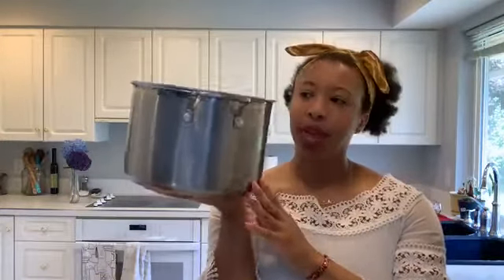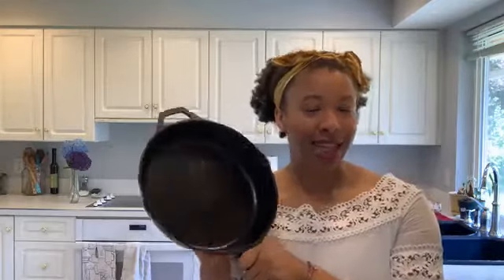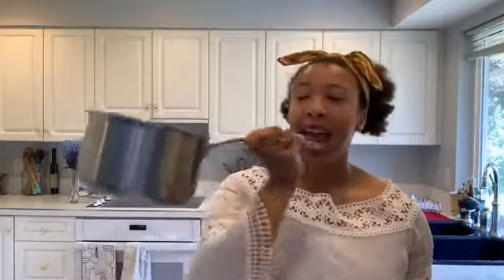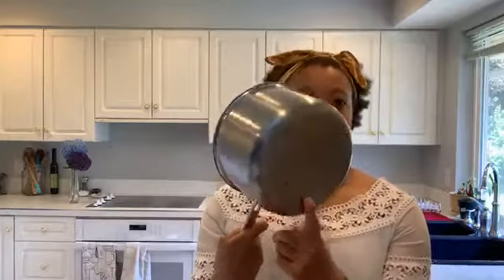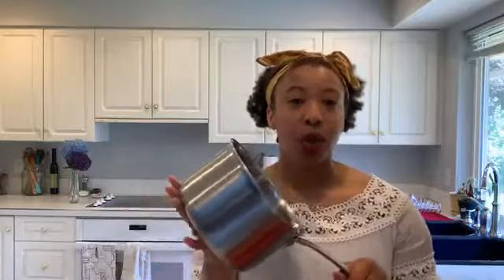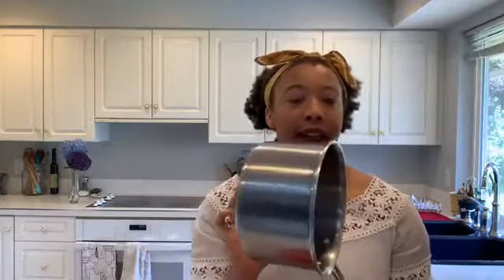Essential Pots & Pans You MUST Have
Welcome to The Dish, where I share 2 minute video tips to help you cook better food. In this video I share essential pots and pans to have in the kitchen.

Listen, while this video will give you useful information, watching YouTube videos is not the way to get better at cooking.
**READ THAT AGAIN. **

Following a pre-recorded video as you learn a new skill is just inherently flawed.

You’re trying to understand at your own pace, while having to start, stop, pause and rewind every few minutes. You’ll listen to the instructions, but then forget one of the steps and have to replay it. Or worse, the cook in the video does a step that isn’t on camera and you feel lost and frustrated. 😤

Here’s the thing... information gathering and skill building are not the same thing. You can gather tons of information in a video without developing a skill of any kind.

YouTube videos and recipes help you gather information, but they aren’t designed to help you build your skills.

Example - Imagine trying to learn to read from only watching videos of a teacher, instead of being in school with a teacher there to respond to your learning style and needs.

And, aside from learning, a video doesn’t hold you accountable.

You watch the video, and get excited about the content. Then you save it somewhere for “later.” But, more than likely you never get back to it and don’t do anything with the information you gathered.

Now what would it look like if you were *actually* seated at your dining table enjoying those meals from the videos, that had you salivating and excited?

Think of how it would feel if you could look at the joy on your loved ones' faces as they look at the meal you made. And, you feel confident and proud because you absolutely know the food is excellent and about to knock their socks off.

What if gourmet didn’t have to mean complicated, time-consuming cooking, or a $200 restaurant tab?

You may think you could get there if you “try a couple new recipes” or “get myself organized so I can try all the recipes I’ve got.”

Well, can I be really honest with you...that’s a belief that just isn’t true...And to be even more honest, it keeps a TON of people STUCK.

But let me explain why it isn’t true. One video or recipe will teach you what to do, but not why you do it. That’s the skill building you need to be able to improvise and use what you have. That requires mastering the tastes and techniques that unpin a meal and cuisine.

This is also the one thing I cover inside my Taste & Technique cooking program.

If you have some cooking experience and enjoy multiple flavors and cuisines, and would like to bring home the gourmet restaurant-style meals you love, with a simple, personalized process that helps you turn decadent dishes into everyday meals, my 1:1 cooking program is for you.

During our 6 months together, I will be walking you through my S.A.V.O.R. framework.
1 - First, we fine tune your current culinary skills and refine your palate to recognize and understand flavors from a variety of cuisines.

2 - Next, we meet in live cooking sessions to break down the flavors and techniques of 10 specific dishes from around the world.

3 - Then, we help you expand your ability to work with new flavors and ingredients by mastering my 5 Senses Technique, so you can be a flavor connoisseur instead of just a recipe follower.

We also implement a simple flavor combination strategy that allows you to expand your meal repertoire and bring more variety to your dishes, without overwhelming you with more recipes.

Past client results include -- saving $1000+ per month on fast food and takeout, eliminating wasted groceries, getting partners and kids to love eating new foods, losing weight and creating sustainable healthy eating habits in under 30 days.